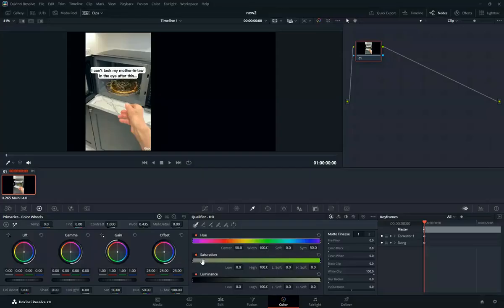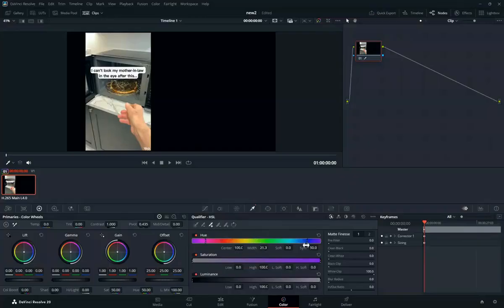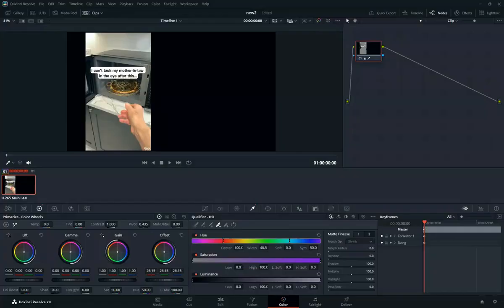How to Adjust White Balance in DaVinci Resolve - Step by Step 2026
Learn how to adjust white balance in DaVinci Resolve.

In this comprehensive tutorial, you'll discover how to enhance your video projects by mastering white balance adjustments. We'll cover the essential techniques for correcting color temperature, removing color casts, and achieving the perfect look for your footage. Whether you're a beginner or an experienced editor, this video will equip you with the skills to improve your color grading and make your visuals pop.